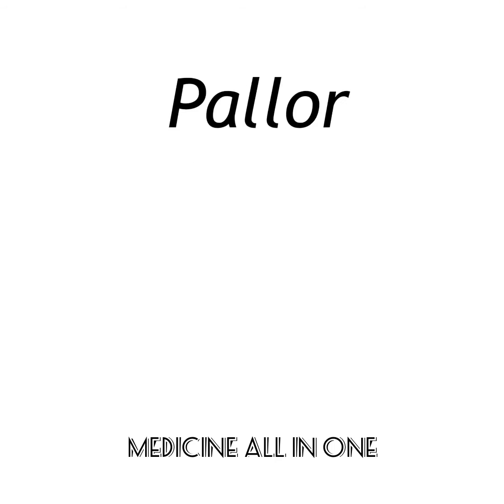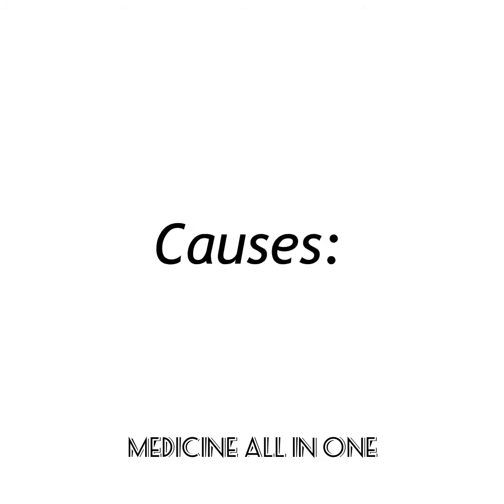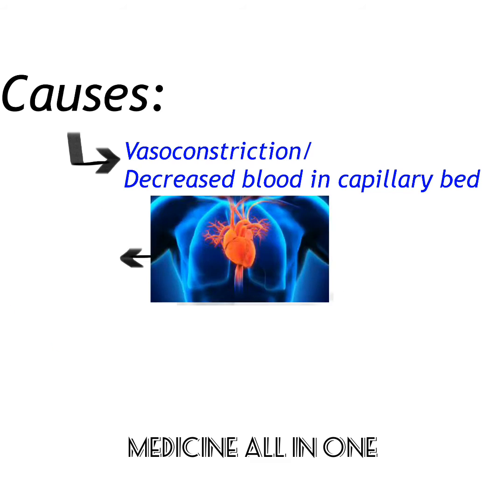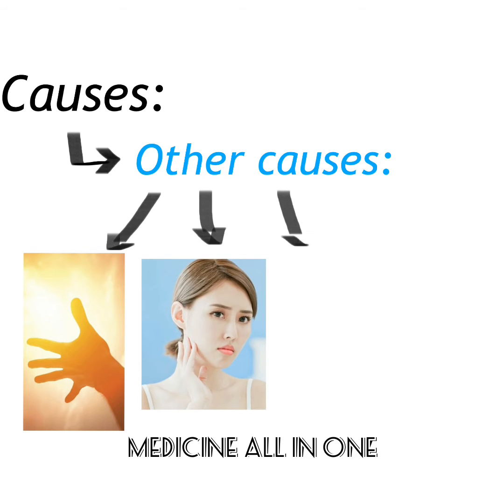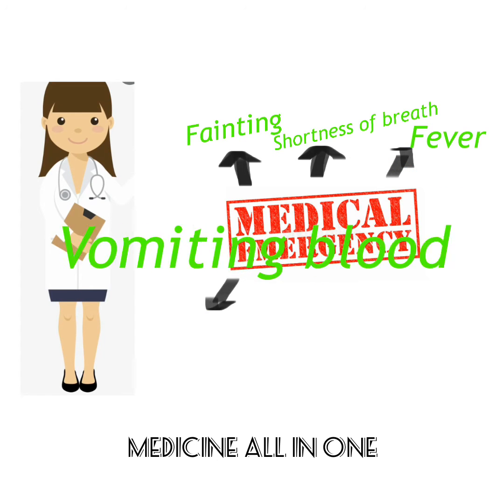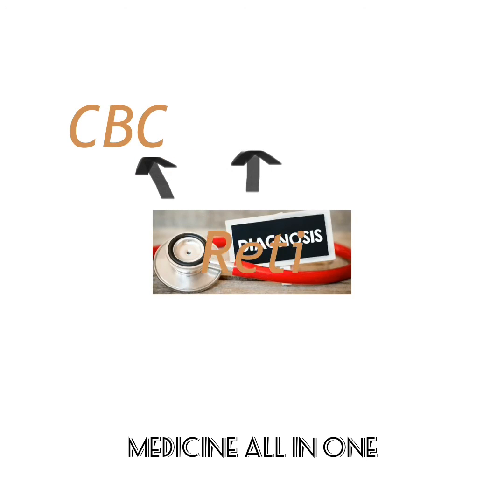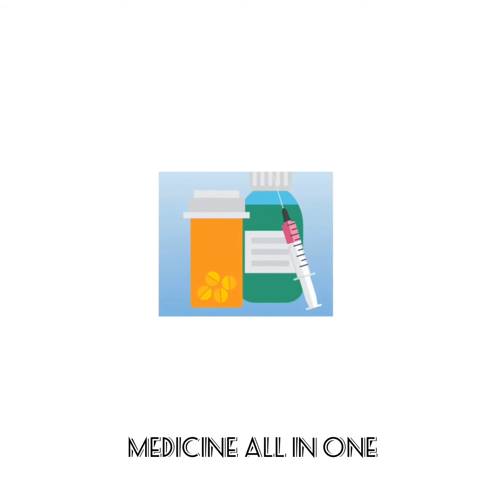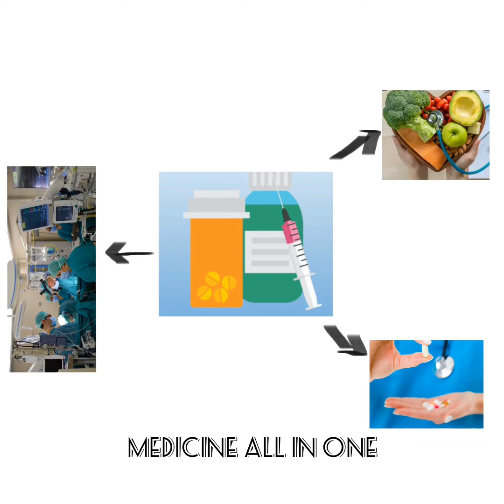Pallor- General Examination / causes / diagnosis/ treatment- paleness of skin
Hi guys! In this video of medicineallinone we have discussed about pallor or palenessofskin.

Pallor is pale appearance of nails, Palmer skin, lower conjunctiva , dorsum of tongue.

In this video:
1) what is pallor?
2) why your skin is pale?
3) causes of pallor?
  anemia
  vasoconstriction
4) medical emergency
5) diagnosis
6) treatment

Do watch this video till the end to know everything about pallor.

Musician: @iksonmusic